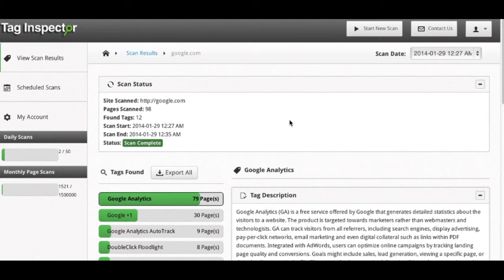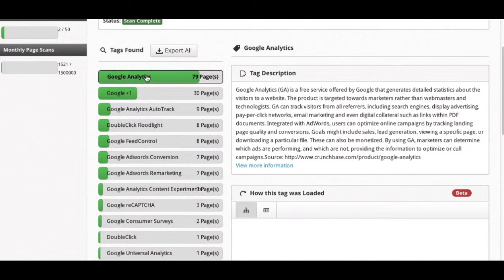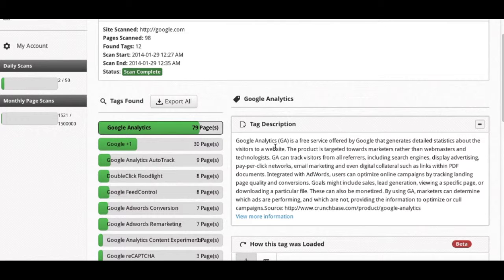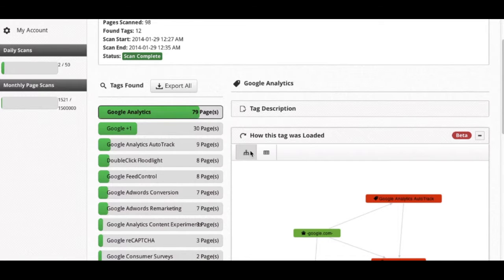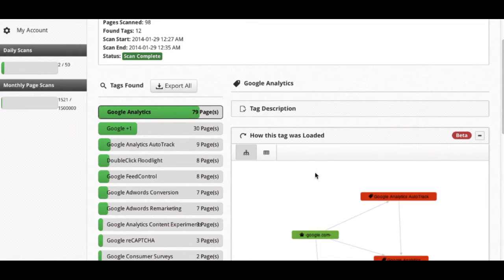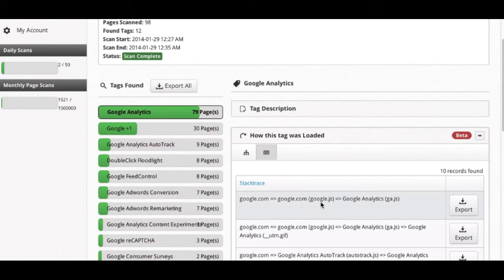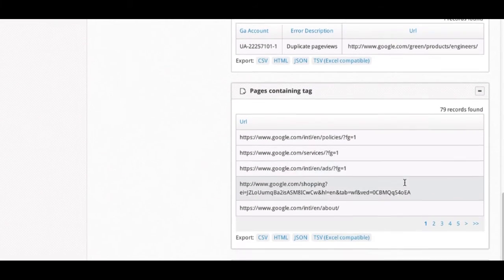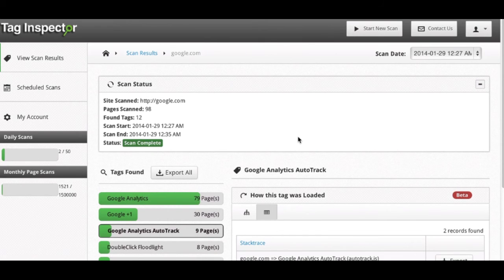Tag Inspector - Viewing a Specific Scan Report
to get started!

Tag Inspector allows you to get very detailed information out of each and every scan you run on your site. The scan report itself lets you know the number of each tag found, in order from most to least, a detailed description of each tag, tag errors, and more.